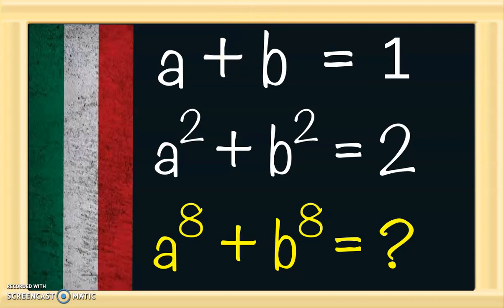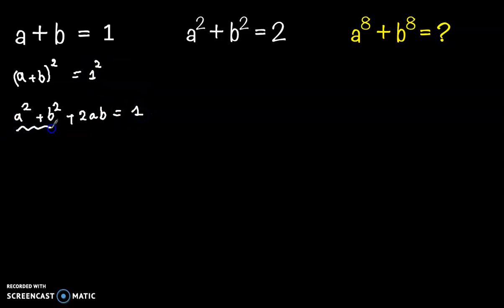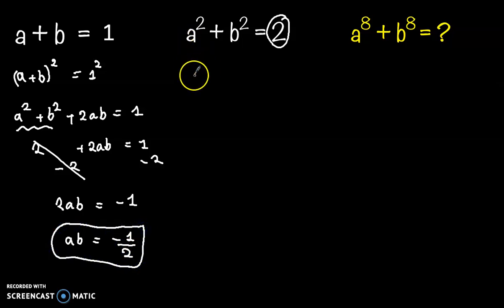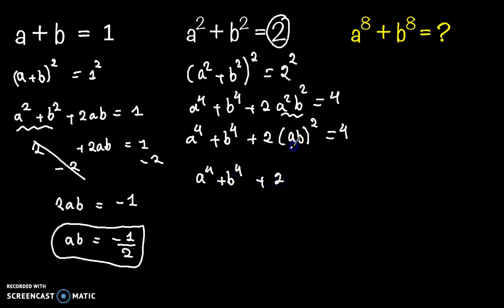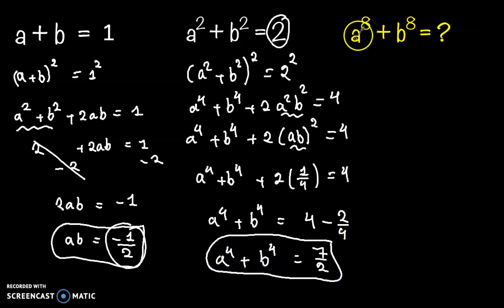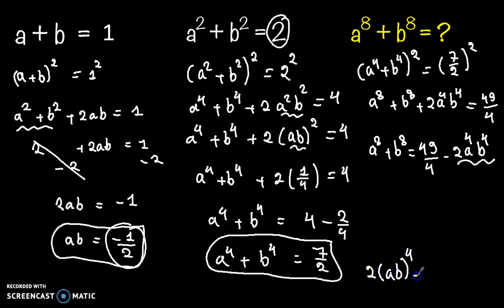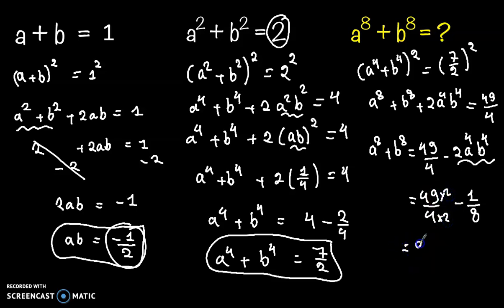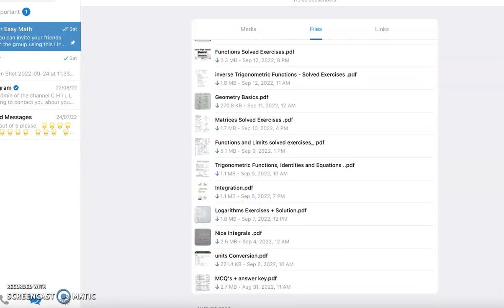Hungary Math Olympiad - 99% Failed to Solve